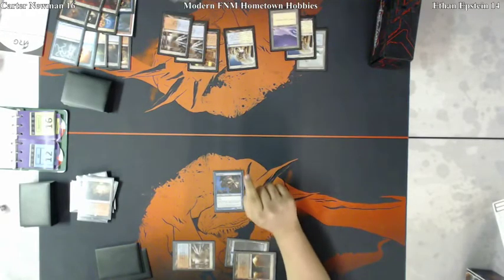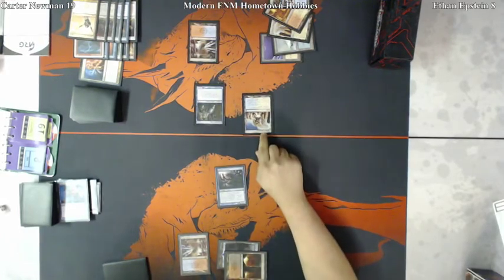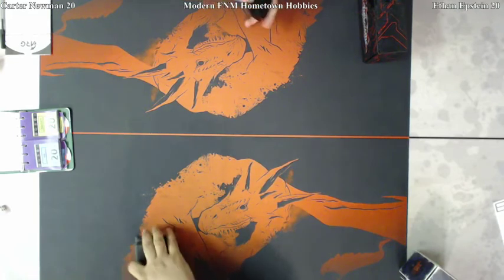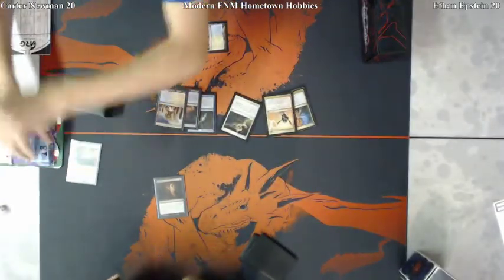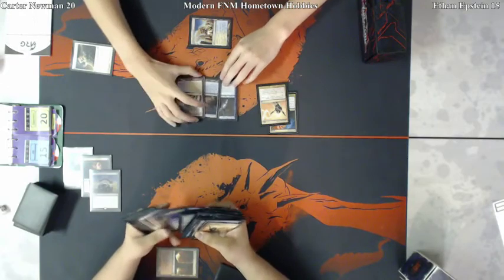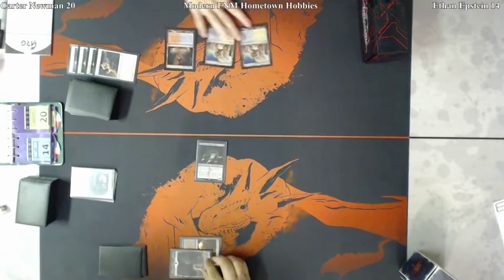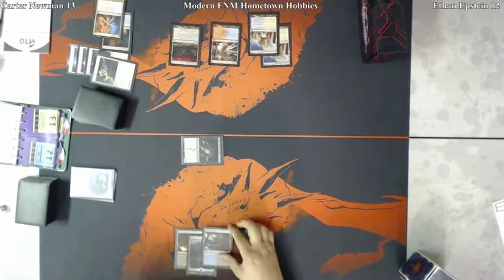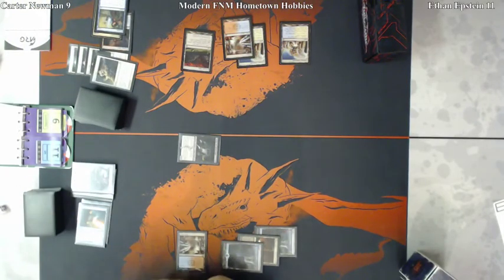Hometown Hobbies MTG Modern Friday Night Magic 5/29/2015 - 7 / 21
Hometown Hobbies
Modern FNM